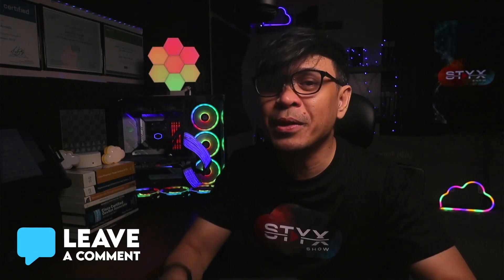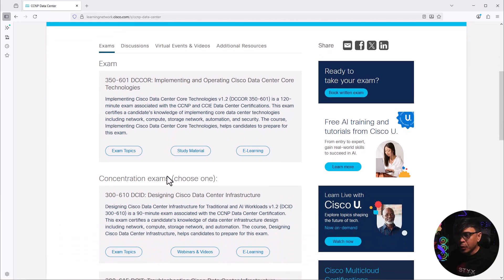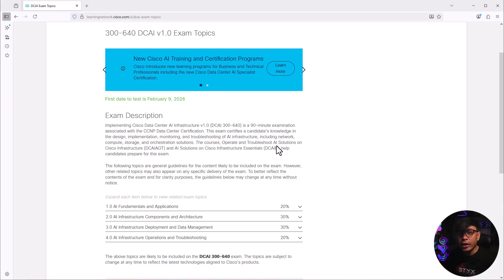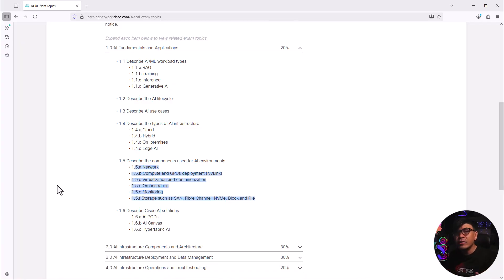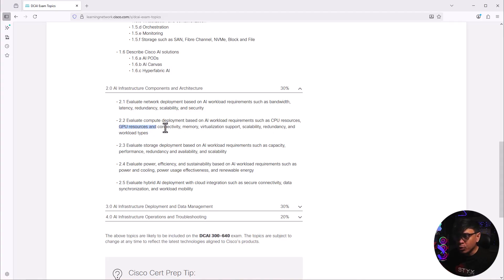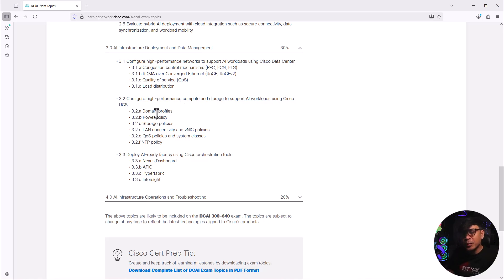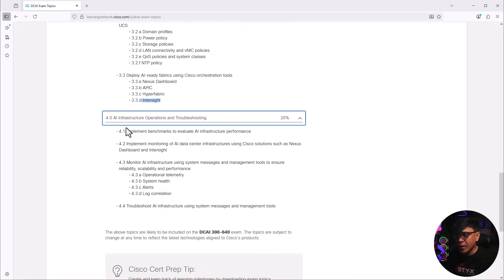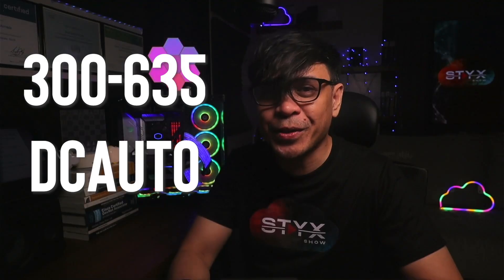Introducing the New Cisco AI Specialization in CCNP Data Center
Lets look at Cisco's new certification. Sorry its not for CCNP Enterprise but for CCNP Data Center

Timecodes
0:00 - Intro
1:27 - CCNP Data Center Exams
3:37 - AI Fundamentals and Applications
5:00 - AI Infrastructure Components and Architecture
6:03 - AI Infrastructure Deployment and Data Management
7:55 - AI Infrastructure Operations and Troubleshooting
8:30 - Outro / What do you think of this exam?

Network Engineering to Penetration Testing
Is it a good idea to learn penetration testing as a network engineer? Lets find out!

NVDIA AI Infrastructure Certs. Is it worth it?
Let's look at what NVDIA AI Infrastructure has to offer? Can it compete with the likes of Cisco and AWS?

PYTHON FOR NETWORK ENGINEERS - DATA CENTER
The only course on the entire internet that talks about ZTP/POAP, Network APIs, Python Automation on Cisco Nexus, Arista, and F5 BIG-IP.